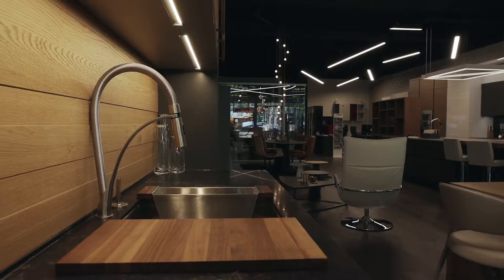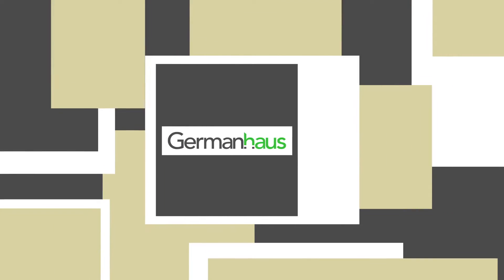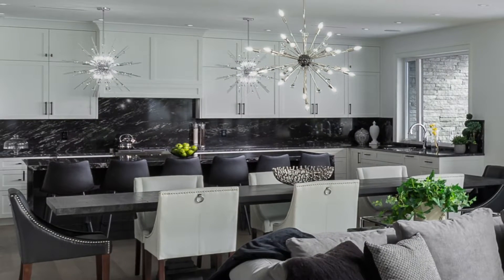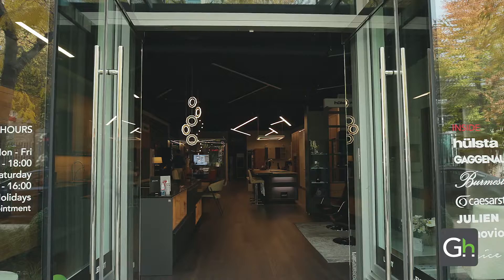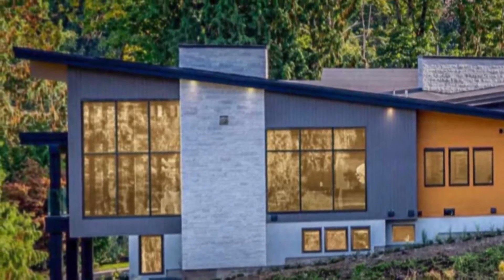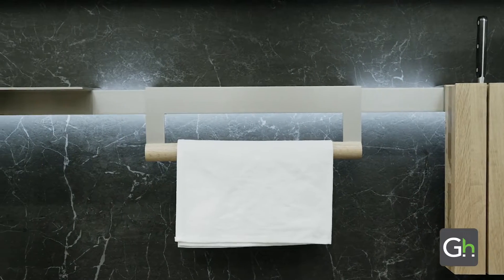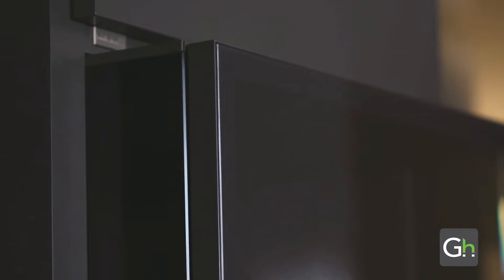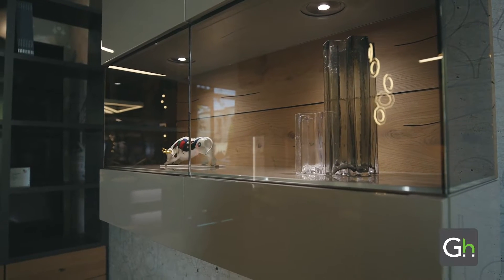Architect Profile with ZED Studio | Architectural Home Design | Germanhaus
Welcome to the Germanhaus Architect Profile series, and our interview with Zane Erickson, Principal Architect and custom home designer at ZED Studio based in Abbotsford, BC, Canada.

ZED Studio approaches home design with artistry and passion, creating custom homes designed to be as unique as the humans who live in them.

Germanhaus is an award-winning design studio located in Vancouver, Canada. Featuring Leicht kitchens, Huelsta furniture, Gaggenau, AEG and Liebherr appliances, Caesarstone and Silestone quartz countertops, Laminam and Dekton surfaces, Julien sinks and faucets, Karice lighting and Burmester and Revox audio systems. Our vision is to transform the way Canadians live by using the finest German products with the most environmentally conscious and safe manufacturing processes.